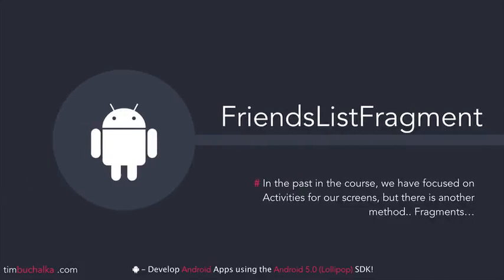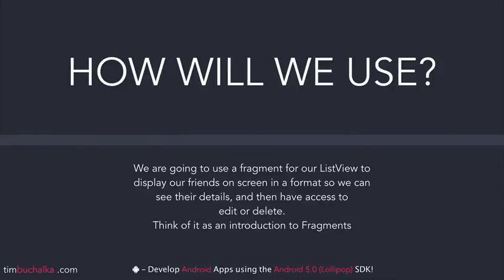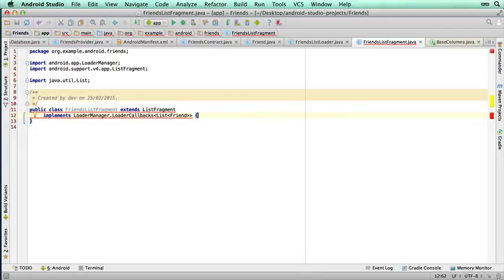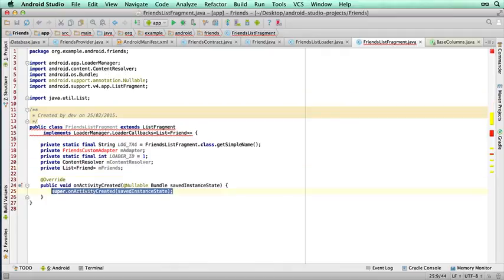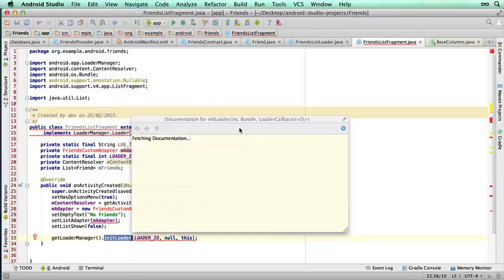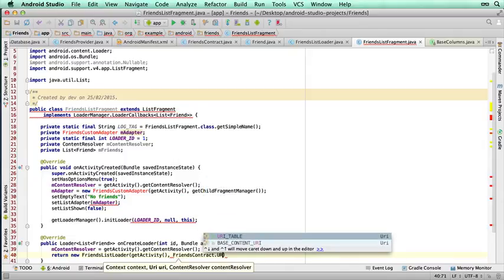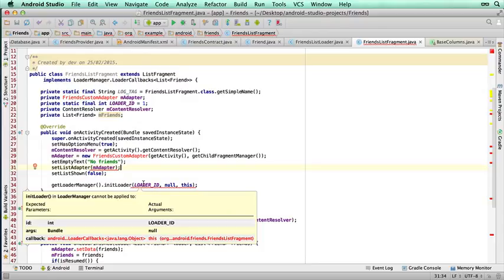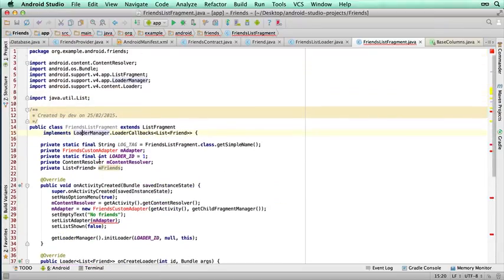Android Tutorial Learn Android Lollipop Development Create Java Android Apps Skillfeed 124